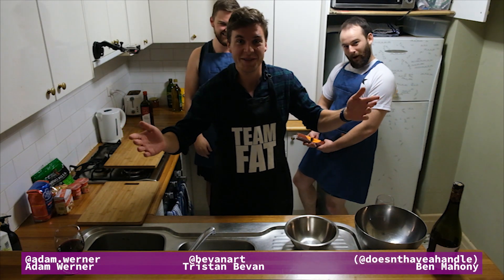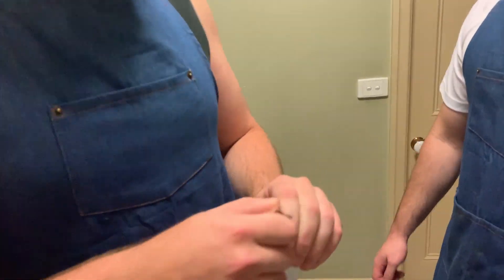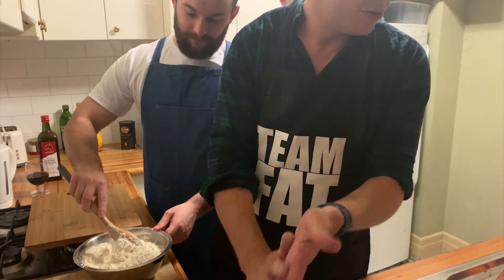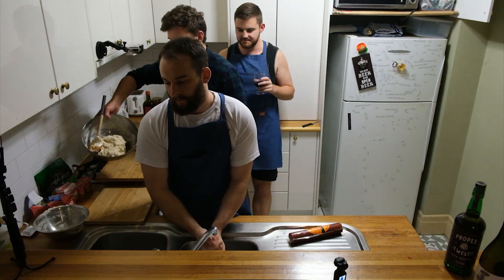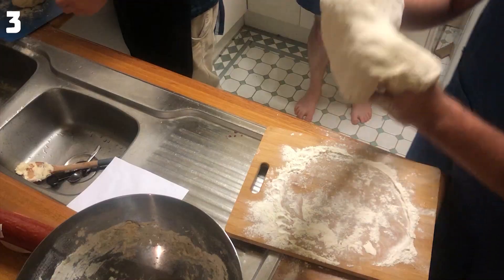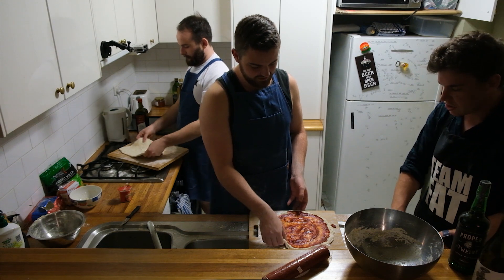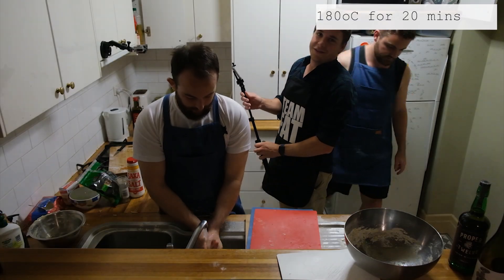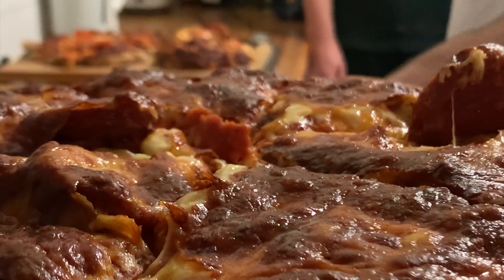How to make homemade pizza & dough - Episode 2 - Baked Buddies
Welcome back to the International Cuisine show 'Baked Buddies'.

Best mates get together to try there luck at making a food from some global place.
Todays item is Pizza.

Ingredients:
1 1/2 cups water
1 sachet of active yeast
3 3/4 cup Self raising flour
2 teaspoons salt
1 teaspoon sugar

Toppings:
whatever you like but we made pepperoni

Instructions.
1. With warm water, take 1 1/2 cups and add the yeast to it and sit for 5 minutes
2. Add Flour, Salt and Sugar and mix through
3. Let dough rise for 1.5 hours (quick) or 24 hours.
4. Throw your dough or roll it to create a pizza base
5. Add your toppings, tomato paste, cheese, pepperoni etc
6. Cook in over for 20mins at 180oC and enjoy

Licence free music.

Follow me at the following.